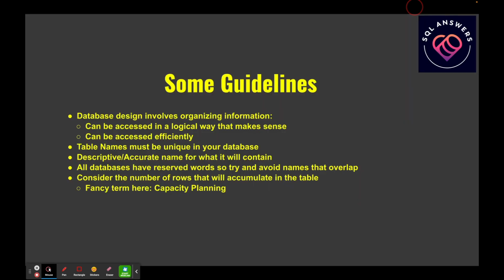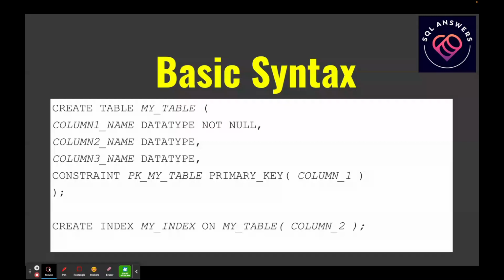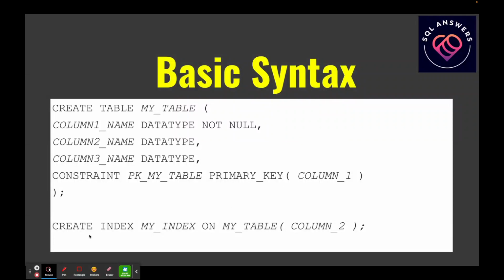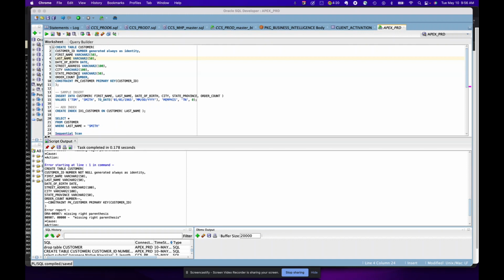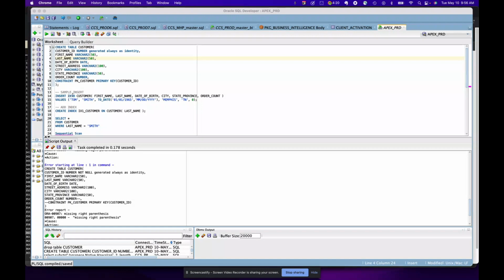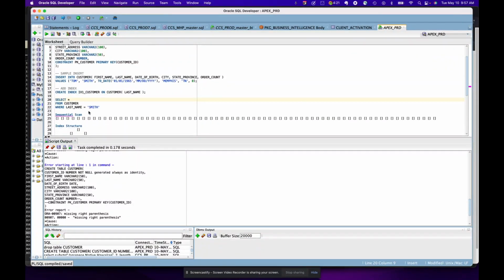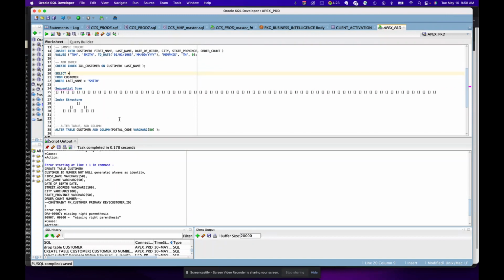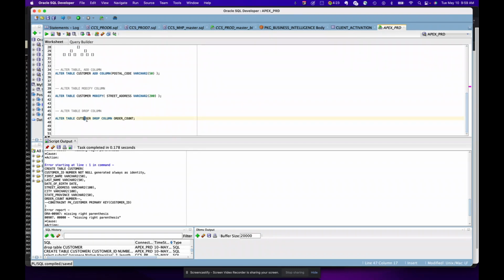Create Database Table Tutorial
This video is a tutorial for creating a database table. It discusses several tips, approaches, and considerations when creating a database table. This is a starter tutorial for those very new to relational databases.

00:00 Intro
00:23 Some Guidelines
01:25 Basic Syntax
02:36 Create Table example